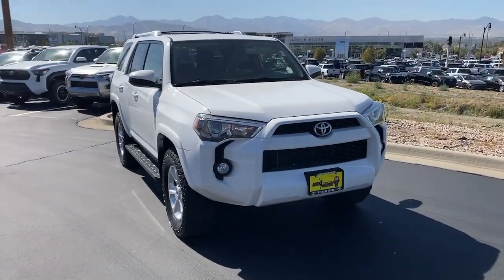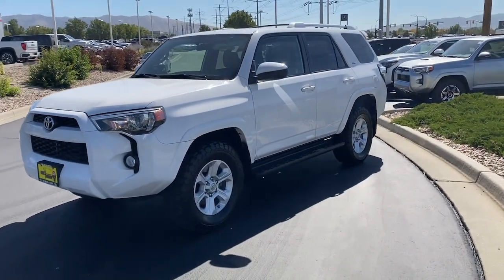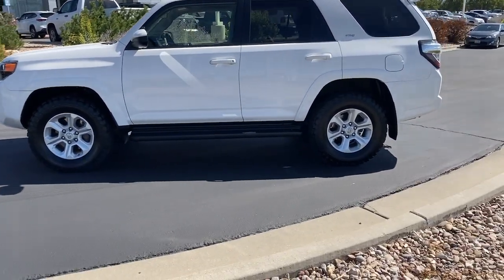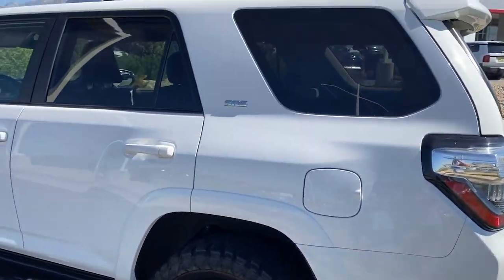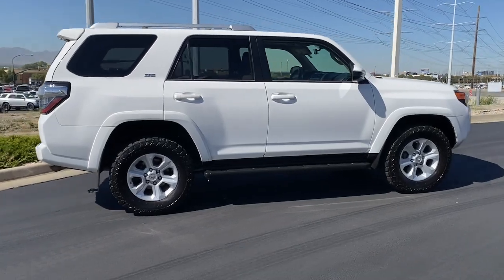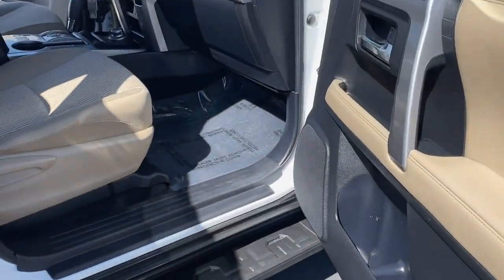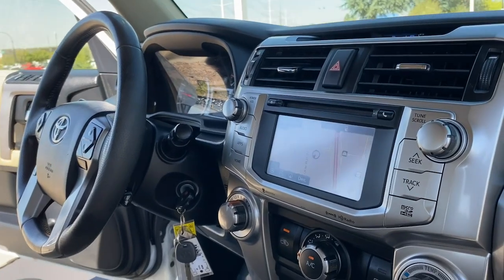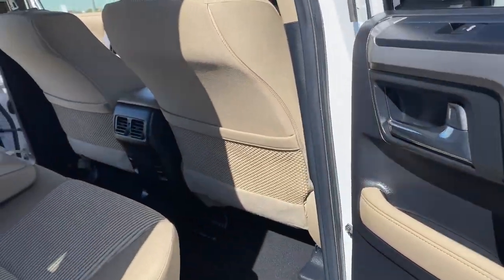2016 Toyota 4Runner SR5 Draper, Sandy, South Jordan, Riverton, Salt Lake City UT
Pre-Owned 2016 Toyota 4Runner SR5 available at Karl Malone Toyota located in 11453 Lone Peak Parkway, Draper, UT, 84020. Servicing the Draper, Sandy, South Jordan, Riverton, Salt Lake City area.

Get into the  2016  Toyota 4Runner.  Enjoy a view of this rugged Toyota 4Runner, the iconic, family-friendly vehicle with serious off-road capability, a comfortable interior, and an intrepid soul. These are just some of the great options this vehicle comes with: Keyless Entry, Navigation System, Satellite Radio, Heated Mirrors, Fog Lamps, Back-Up Camera, Aluminum Wheels, Alarm, Electronic Stability Control, Steering Wheel Audio Controls. Feel prepared for every adventure in this capable 4Runner. Treat yourself to a test drive today. Our staff will toss you the keys and give you an outstanding customer experience.